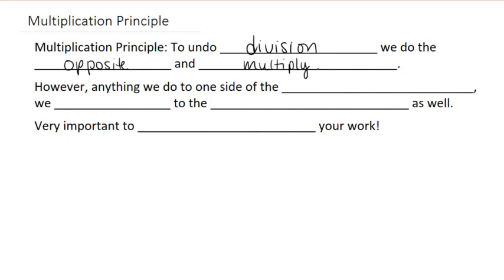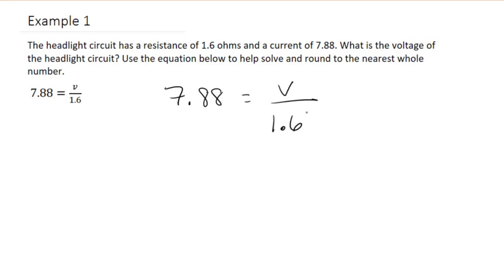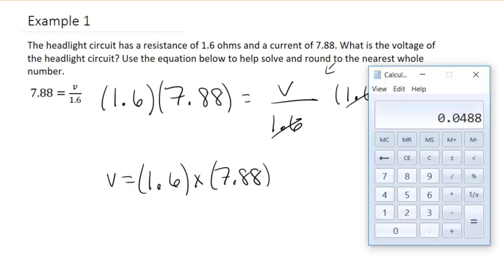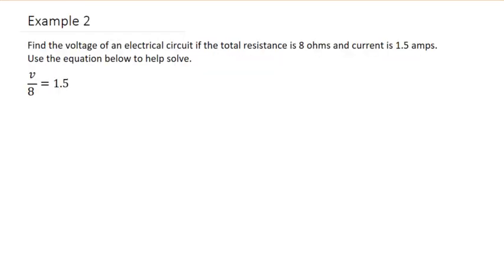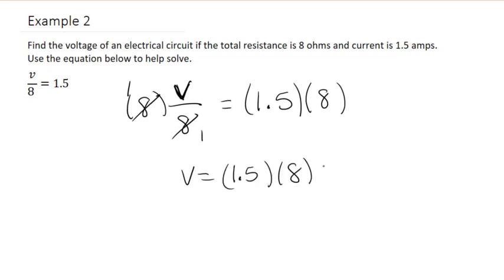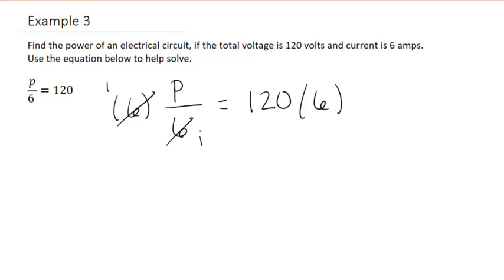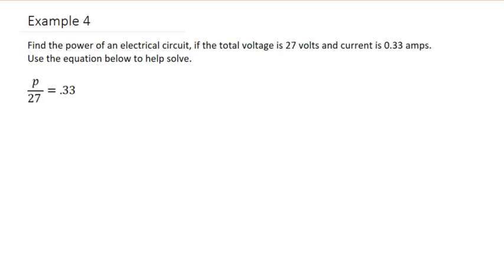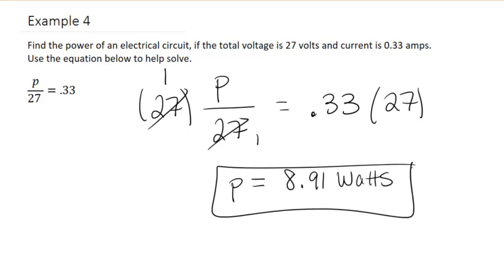Automotive MAP 117 Module 3.1d Multiplication Principle